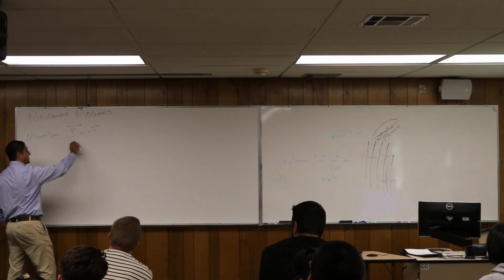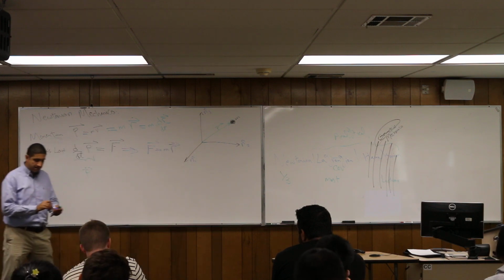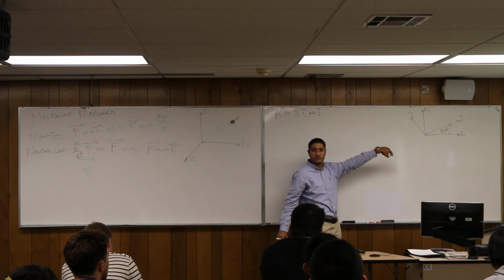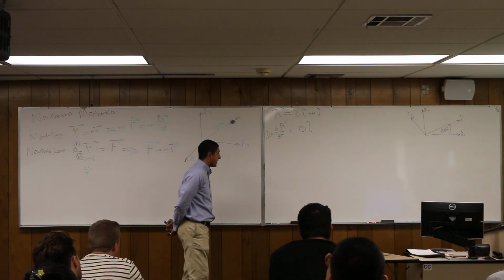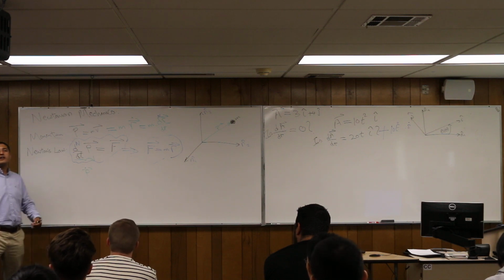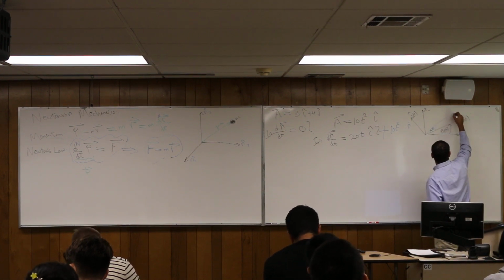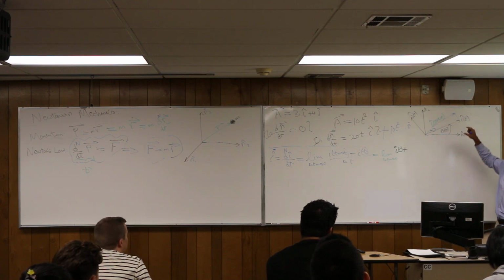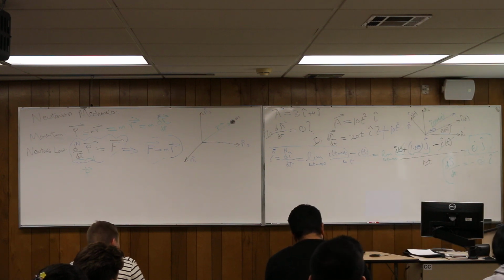Lec0 History and Introduction part5